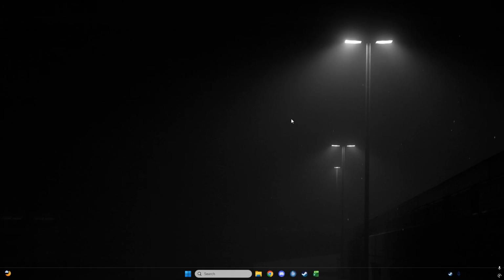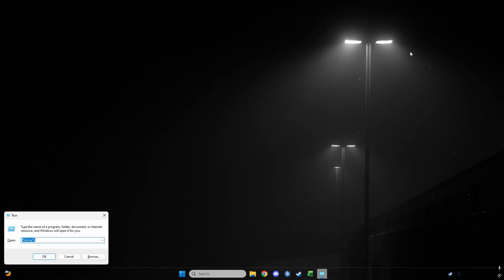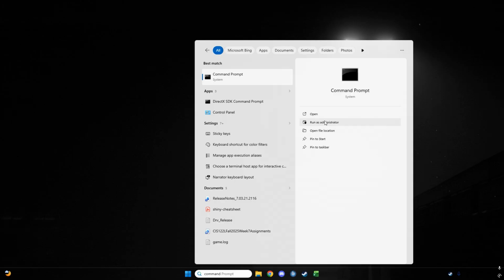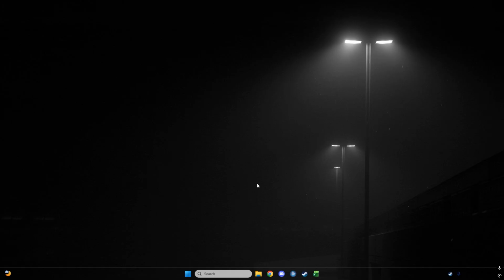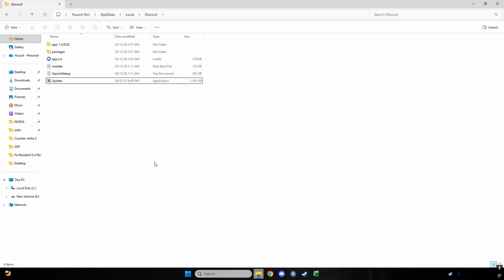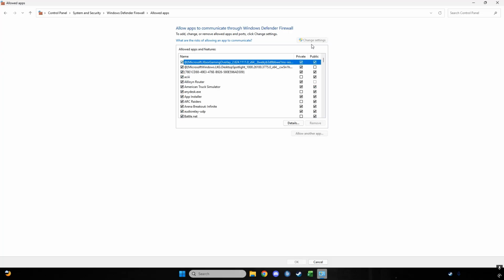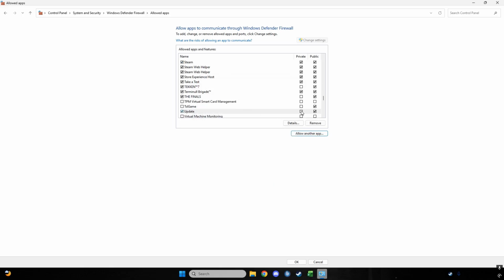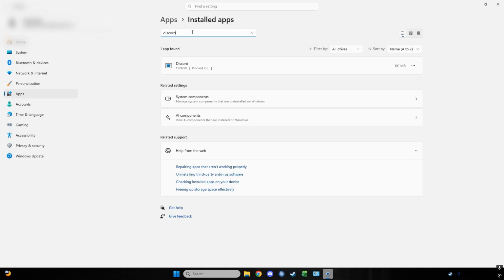Fix Discord Not Opening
You double-click the Discord icon, it tries to launch, and then... nothing happens. No window, no error message, just silence. This is one of the most frustrating issues with Discord, but the good news is it is almost always fixable. In this tutorial, I walk you through four proven steps to get Discord opening again.

*Step 1: End Discord Processes in Task Manager*

Sometimes Discord gets stuck running in the background, preventing a new instance from opening properly. Ending all Discord processes ensures a clean start.

Press Ctrl + Shift + Esc on your keyboard to open Task Manager. Look through the list of running processes for any Discord entries. You may see "Discord," "Discord Update," or multiple Discord processes. Right-click on each Discord process and select "End task" . Make sure no Discord processes remain running. This clears any stuck instances that may be blocking the app from opening.

*Step 2: Delete Discord Cache Folders*

Corrupted cache files are a common cause of Discord failing to launch. Deleting these folders forces Discord to create fresh cache files when it starts.

Press Windows + R on your keyboard to open the Run dialog box. Type "%appdata%" and press Enter. This opens the Roaming folder. Look for the "Discord" folder and open it . Inside the Discord folder, you will see several folders and files. Locate and delete the following three folders:

Cache

Code Cache

GPUCache

Right-click each folder and select "Delete" or select them all and press the Delete key . Empty your Recycle Bin afterward. These folders contain temporary data that may be corrupted. Discord will recreate them automatically when it launches.

*Step 3: Allow Discord Through Windows Defender Firewall*

Sometimes Windows Firewall blocks Discord from opening or connecting to the internet. Adding Discord as an allowed app fixes this.

Press the Windows key and type "Windows Defender Firewall." Click on it from the search results. In the left sidebar, click "Allow an app or feature through Windows Defender Firewall." Click the "Change settings" button (you may need administrator permission) . Now click "Allow another app." Click "Browse" and navigate to your Discord installation folder. The default location is usually:
C:\Users\YourUsername\AppData\Local\Discord

Find and select "Update.exe" inside the Discord folder. Click "Add." Once added, make sure both "Private" and "Public" boxes are checked next to Discord in the list . Click OK to save the settings. This ensures Discord can communicate through the firewall.

*Step 4: Uninstall and Reinstall Discord*

If the previous steps didn't work, a clean reinstallation often resolves stubborn issues. This removes all Discord files and installs a fresh copy.

Press the Windows key and type "Add or remove programs." Click on it from the search results. Scroll through the list of installed apps until you find "Discord." Click the three dots next to Discord and select "Uninstall." Follow the prompts to completely remove Discord from your system . After uninstallation, restart your PC. Then go to the official Discord website (discord.com) and download the latest version. Install Discord and launch it. You will need to log in again, but the app should now open properly.

After completing all steps, Discord should launch without issues.